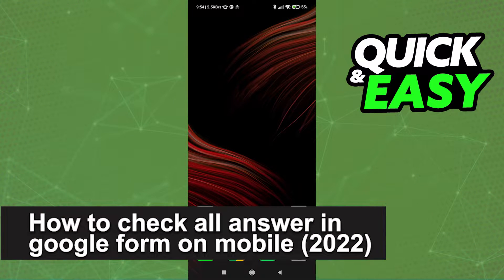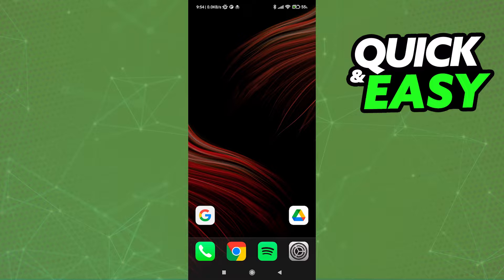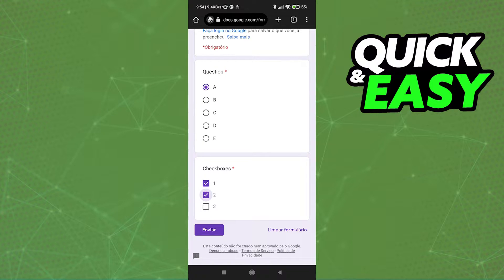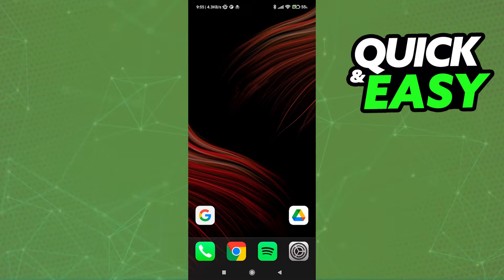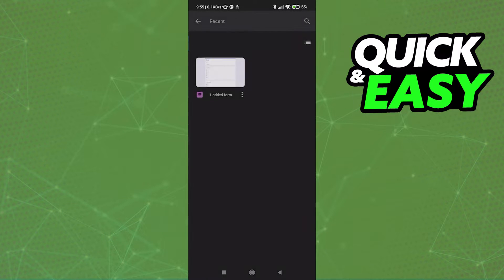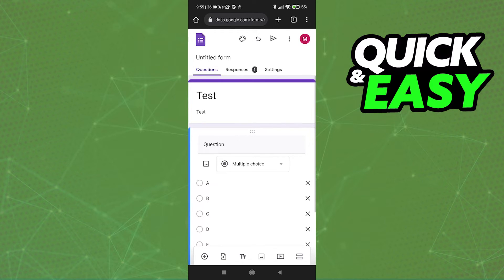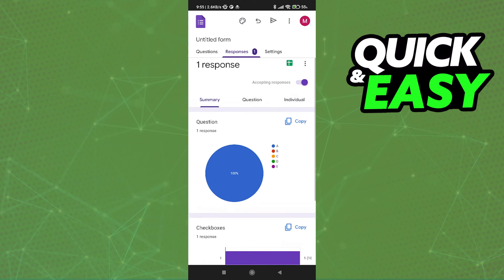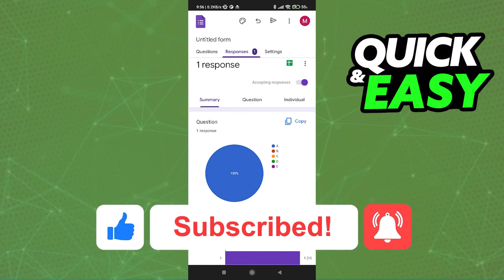How To Check All Answer in Google Form on Mobile 2025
In this video I will show you how to check all answer in google form on mobile 2025.

I hope I have helped you with the video!